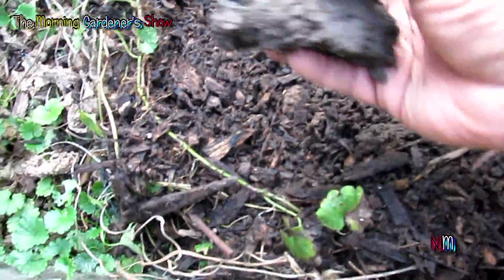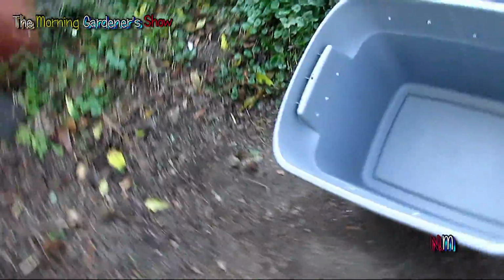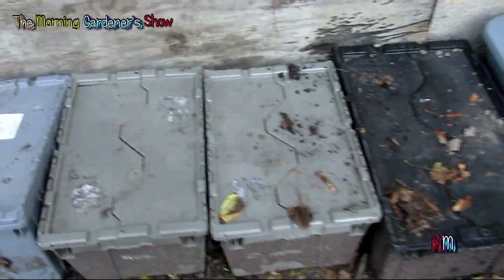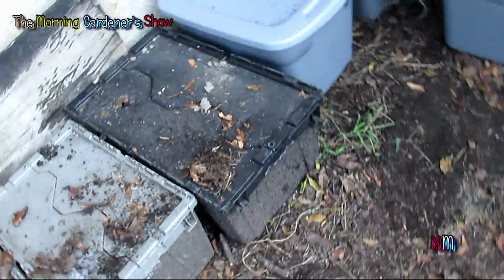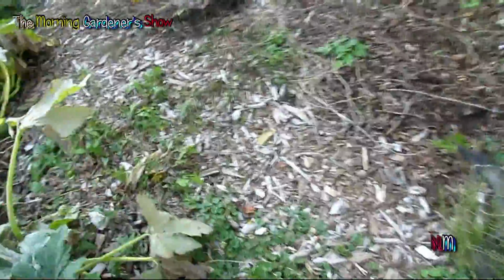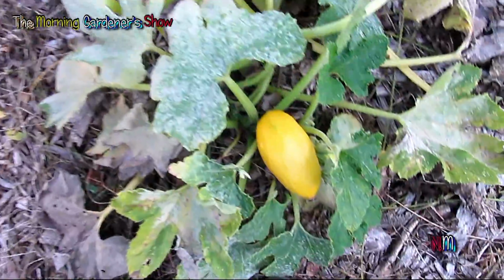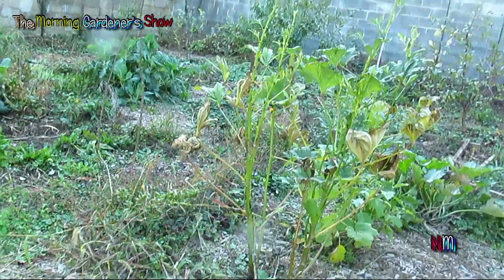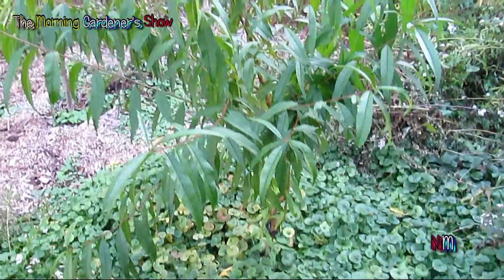CREATE Very RICH SOIL In No Time.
The morning gardeners show, This shows design to inform and educate people on how to eat better food and save money at the same time.